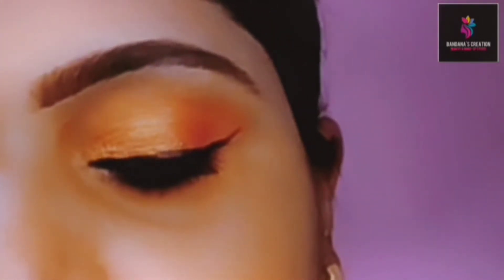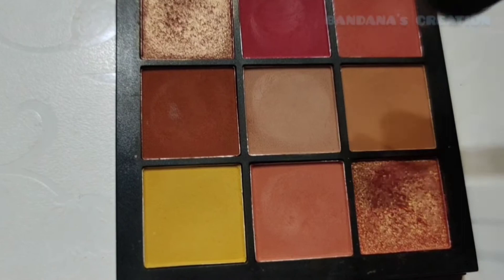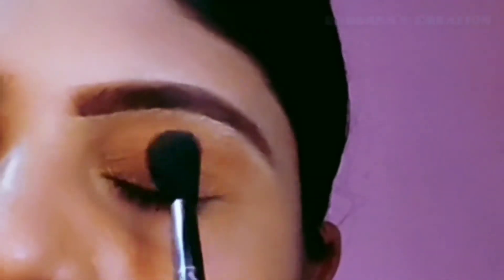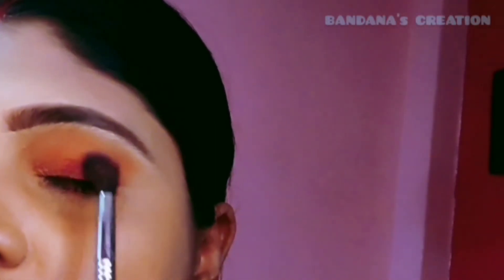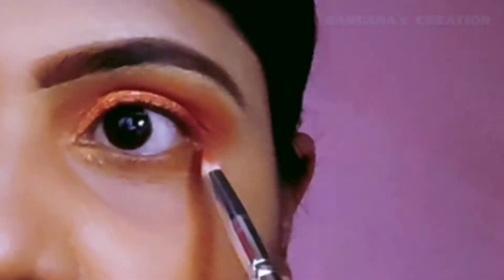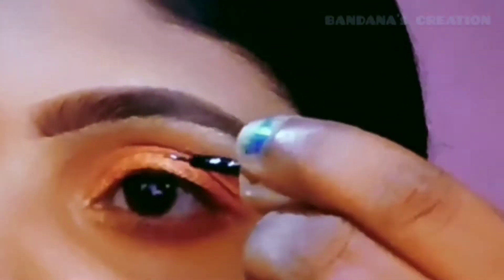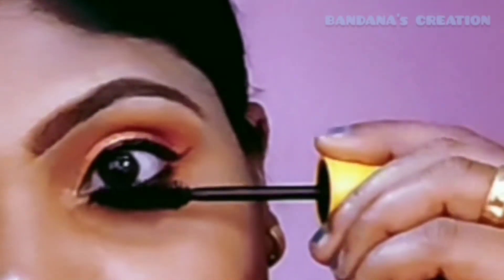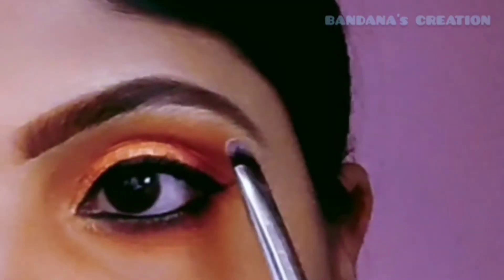आई मैक अप करें 5 मिनिट में | HUDA BEAUTY CORAL OBSESSION EYESHADOW PALETTE EYE MAKEUP TUTORIAL VIDEO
* WARM EYE MAKE UP LOOK

* MAKE UP LOOK

* आई मैक अप करें 5 मिनिट में

* Make-up lover

* Trendy make Up

* आई मैक अप लुक

* वॉर्म आई मेक अप लुक

* HUDA BEAUTY CORAL OBSESSION
  EYESHADOW PALETTE EYE MAKEUP
  TUTORIAL VIDEO

* बंदना मैक अप

* मेक अप

 * bandana BEAUTY & MAKE UP STUDIO

Hello Everyone,

                      welcome to your channel
                 🙏  BANDANA's  CREATION  🙏

About Myself.

I am a freelancer makeupartist and as well as hairdresser & beautytherapist . I have been in this field for 14 years. I'm from West Bengal, India🇮🇳🇮🇳
I have a big passion for beauty and makeup and love inspiring other people for this.❤️
I works from my place and your place also.
This youtube channel gives you about productsknowledge makeuptechnics makeuptutorial productreviews hairstyles hairdressing haircare skincare massagetechnics homeremedy for hairskin about beauty related news, post & knowledge.

      ❤️Thank you for visiting channel ❤️

Eye makeup
Eye makeup look
Makeup lover
makeup
warm eye makeup look
bandana
bandana creation
bandana makeup
bandana blog
बंदना
बंदना क्रिएशन
बंदना प्रोडक्ट
मेक अप
आई मैक अप

* Huda Beauty Coral Obsession Eye shadow
   palatte review & Swatches.

* Makeup products reviews, prices, texture, and
   knowledge.

* EYE MASSAGE TECHNIQUES
  CLICK HERE FOR FULL VIDEO

* I hope this youtube channel help
   to you to choose right product for yourself.

*  I wish that, this youtube channel
    is helpful for you before purchasing.

* I Hope this youtube channel
   helps to you to get knowledge of products.

* You will know best Home remedies of
   hair & skin care from this youtube channel.

* You will know how to make up from this

* You will know basic to advanced Hair Style
   from this youtube channel .

* You will know massage techniques in right way

* You will know about nail care for yourself.

* You will know health care tips from this

  ❤️ Thanks to you visiting this channel ❤️

      YOUR SUPPORTS ARE OUR MOTIVATION